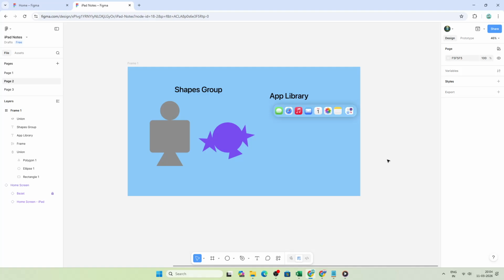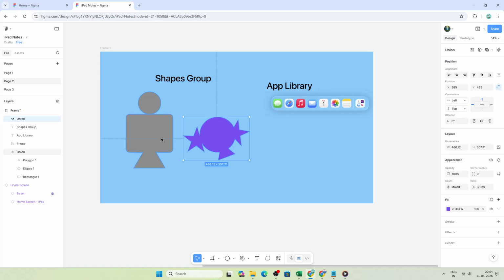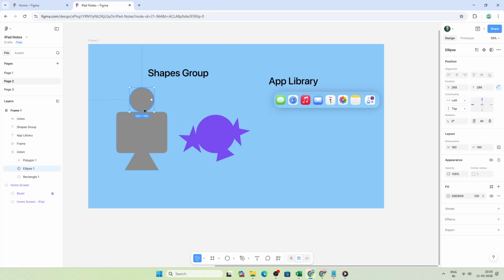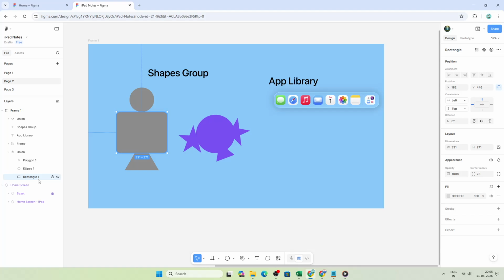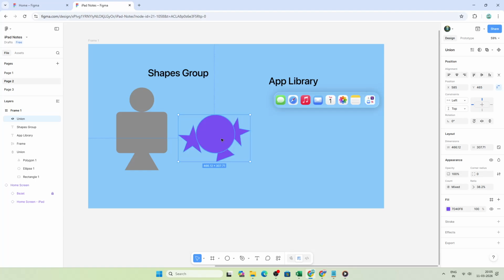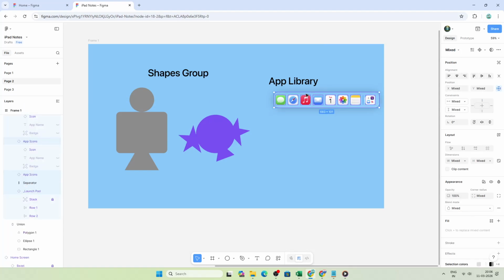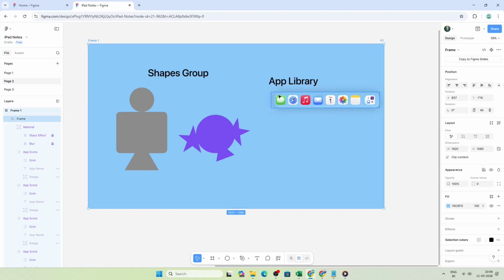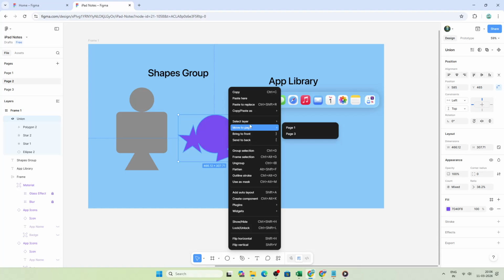How To Quickly Select Nested Layers In Figma (Step By Step)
Learn how to quickly select nested layers in Figma with this short productivity tutorial. We dive into the best Figma shortcuts for selecting deep layers and hidden elements within complex frames.